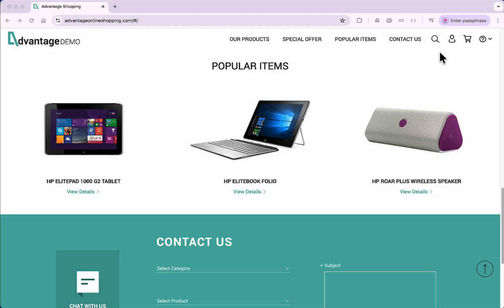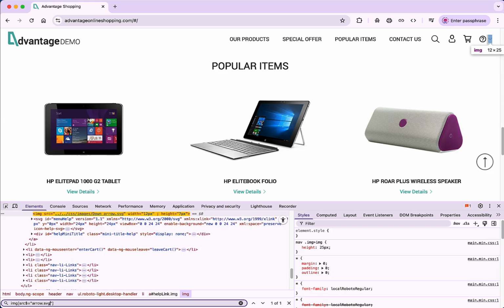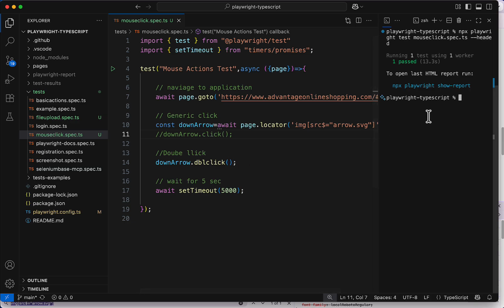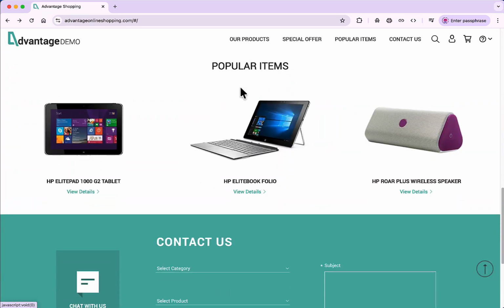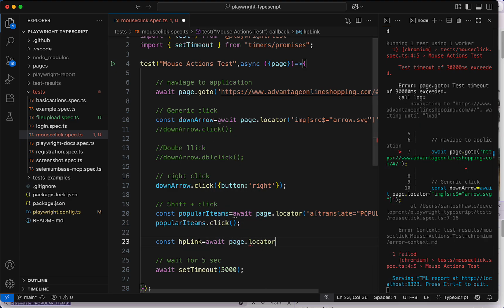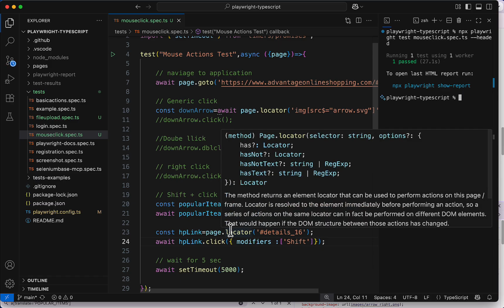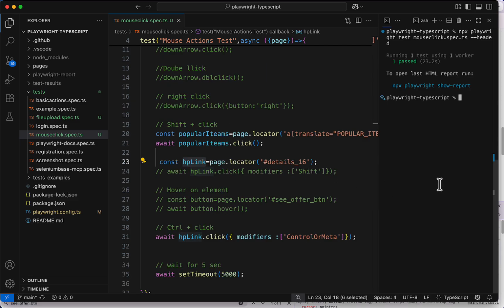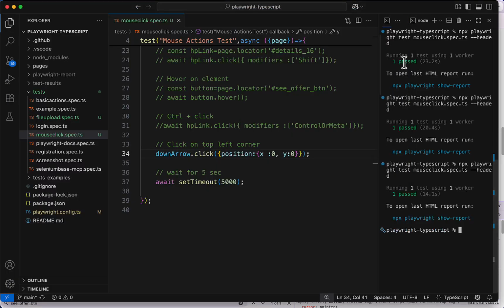Playwright Mouse Actions: Click, Double-Click, Right-Click, Hover & Modifier Keys (Full Guide)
In this tutorial, you'll master every mouse interaction technique in Playwright with practical TypeScript examples.

🔧 What You'll Learn:
✅ Basic & advanced clicks (standard, double, right-click)
✅ Modifier key combinations (Shift/Ctrl + click)
✅ Precise coordinate-based clicking
✅ Hover effects and context menus
✅ Best practices for reliable interactions

⏱️ Timestamps:
00:00 - Intro
01:32 - Standard click()
03:51 - Double-click (dblclick())
04:53 - Right-click & context menus
06:24 - Shift + click
11:05 - Hover (hover())
12:37 - Ctrl + click
14:03 - Click at position (x/y)

playwright mouse actions 2025
playwright click tutorial
right click playwright
hover effects automation
shift click playwright
coordinate clicking
playwright best practices
test automation examples
roboticqa tutorials
playwright typescript